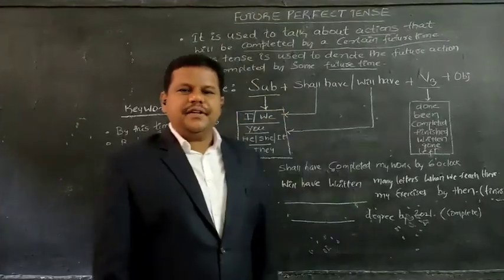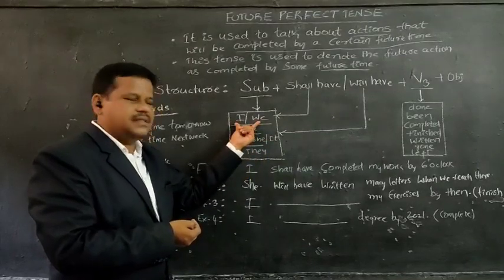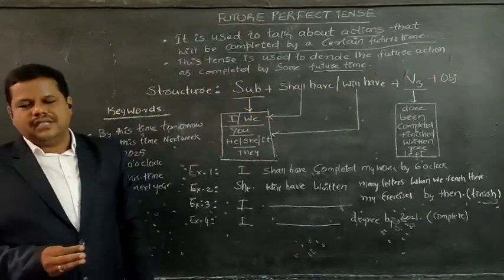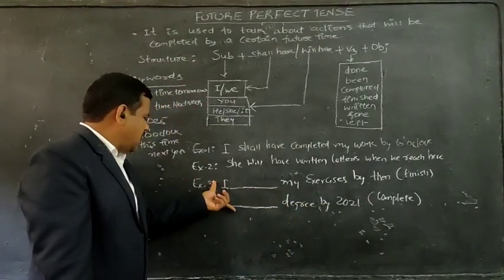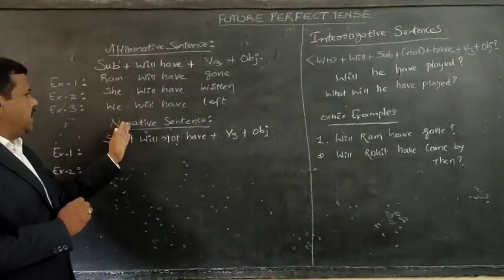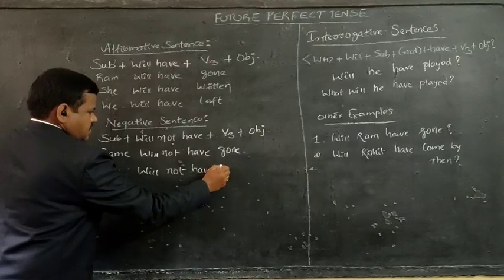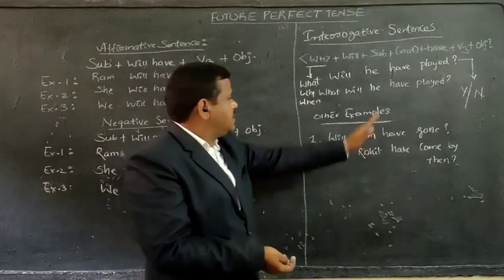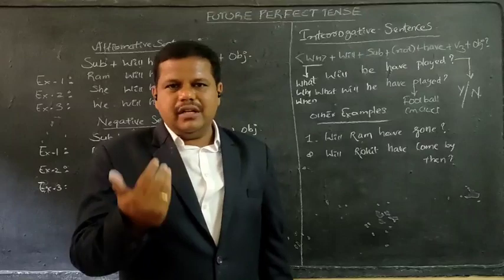FUTURE TENSE | FUTURE PERFECT TENSE | CLASS 8,9&10 | KAKATIYA PUBLIC SCHOOL NZB | CHANDRASHEKHAR SIR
CLASSES 8,9&10 ENGLISH GRAMMAR